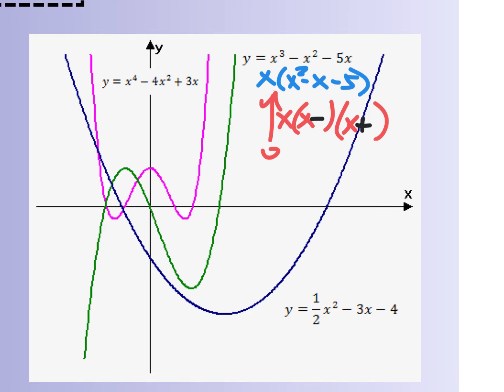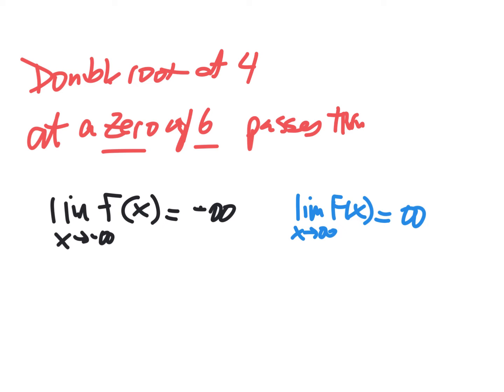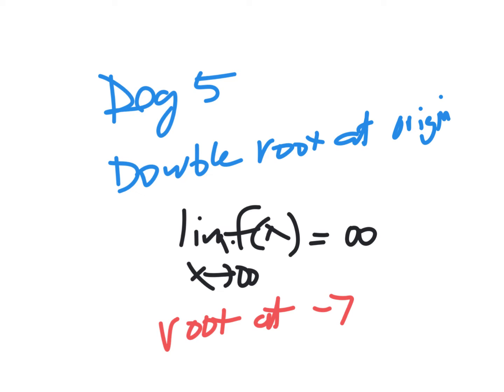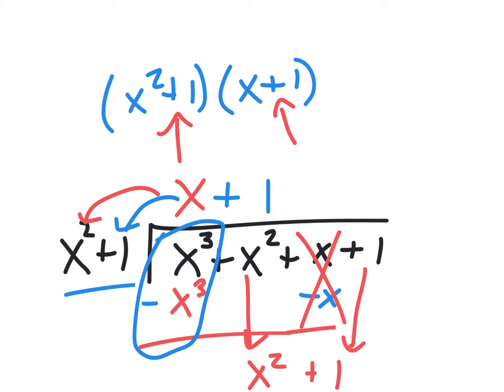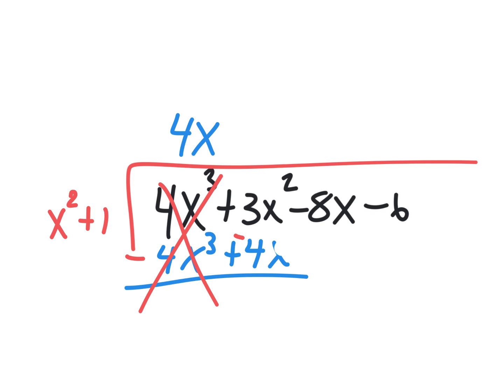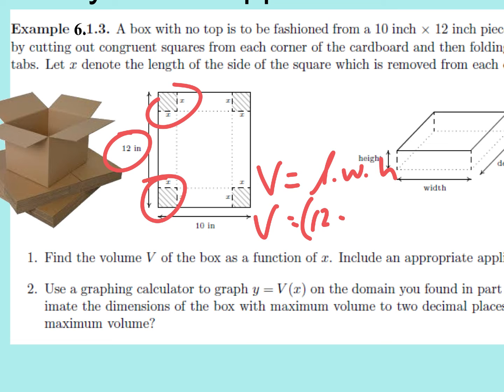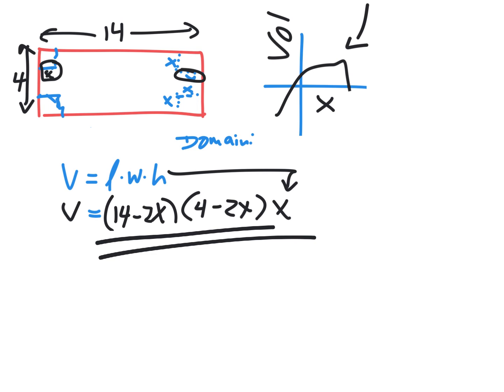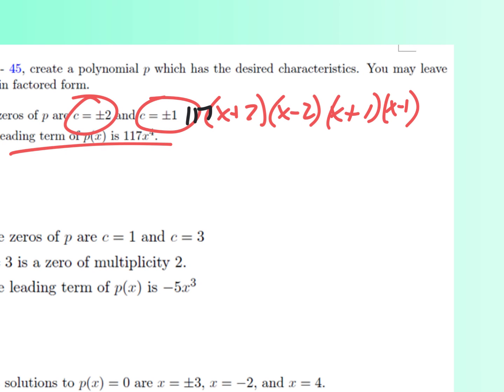6.2+Day+2+Notes making polynomials from clues